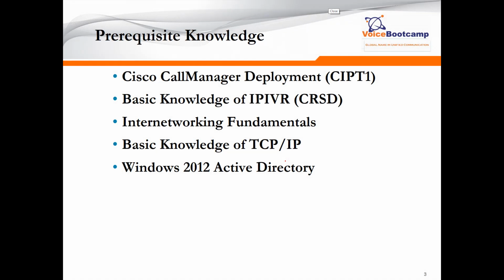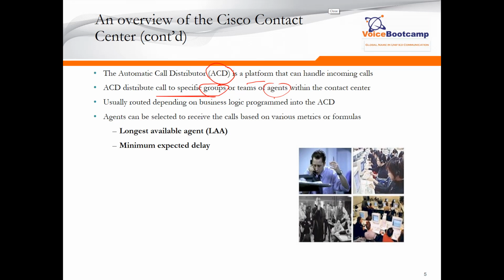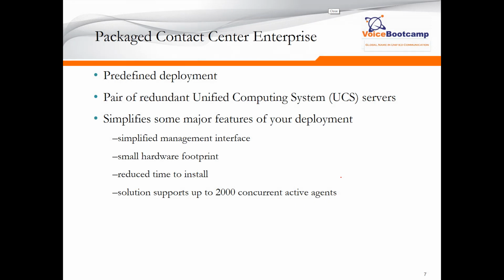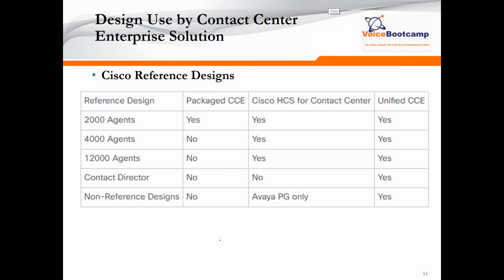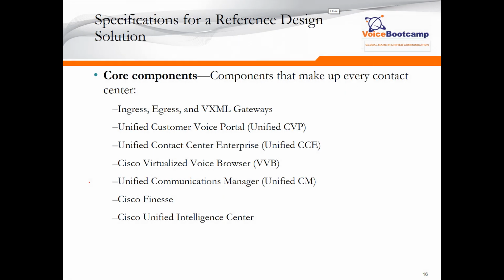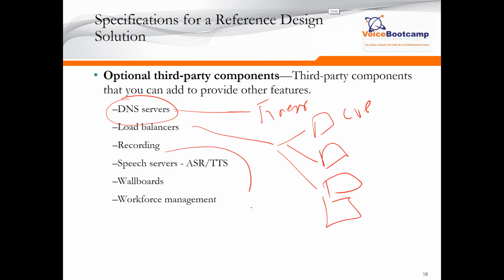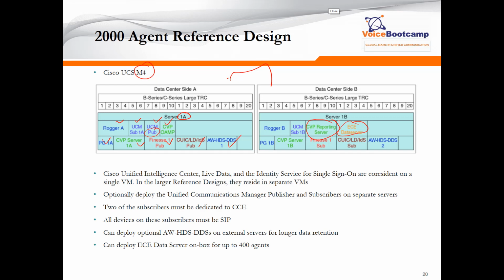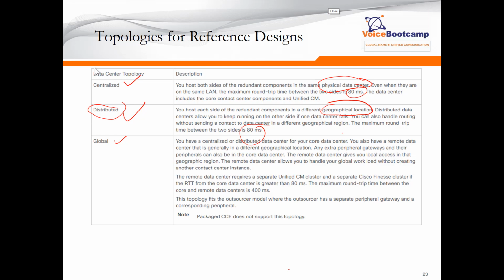Chapter 01 Cisco UCCE 11 5 Introduction to UCCE 11 5 and CVP Bootcamp